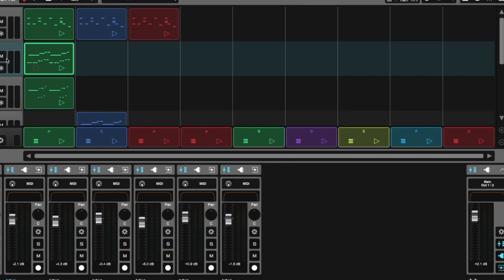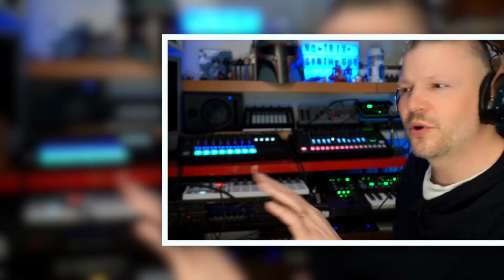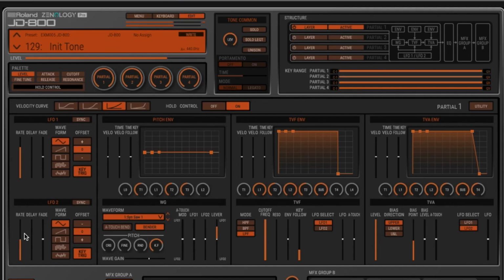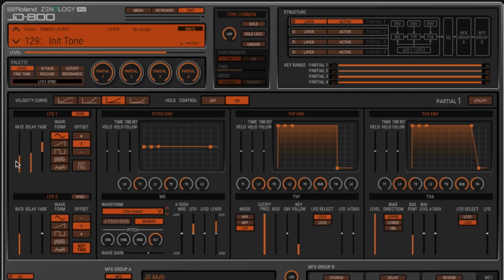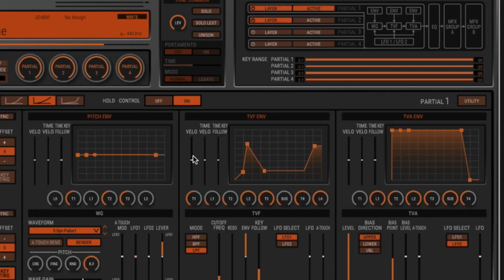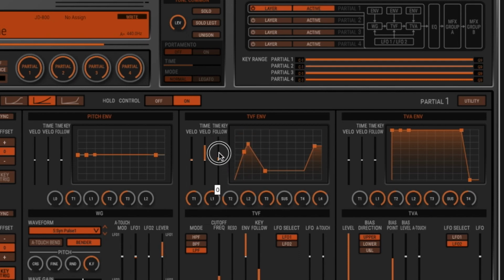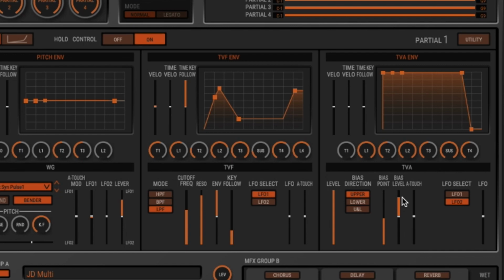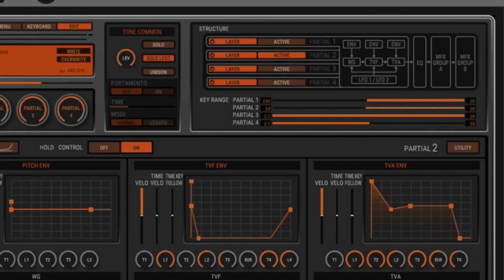Roland Cloud How-To: JD-800 Model Expansion Deep Dive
Dive deep into the world of partials in the JD-800 Model Expansion with an advanced overview of sound design capabilities.